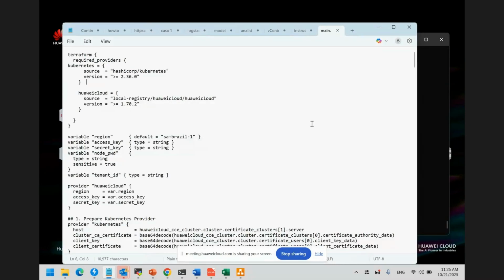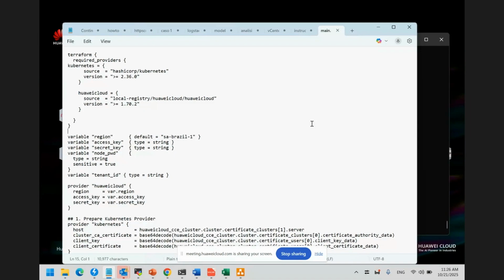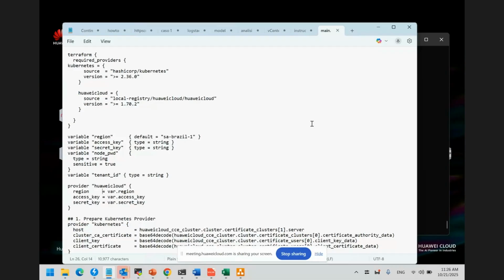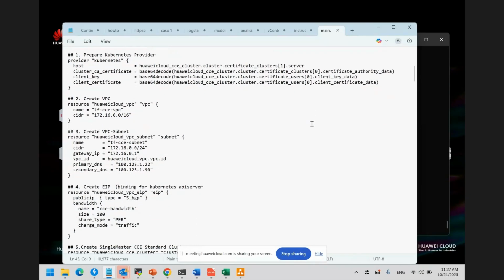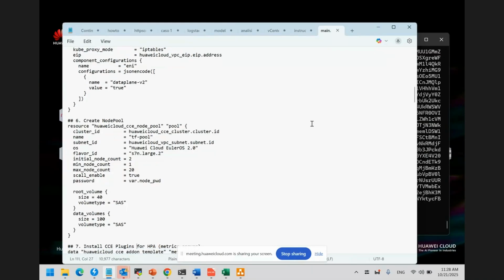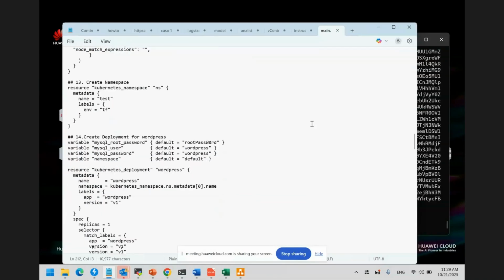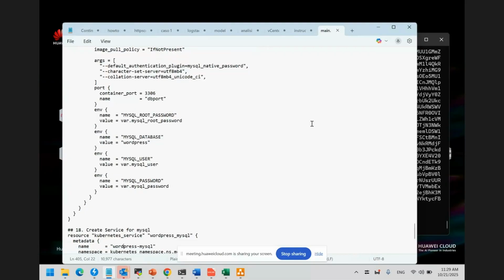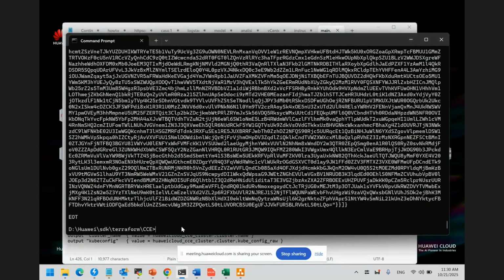App Modernization – App Containerization (Terraform Script)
Te invitamos a esta serie de webinars sobre App Containerization.